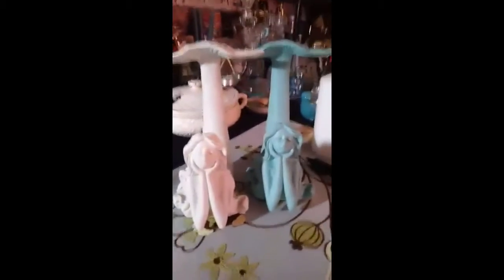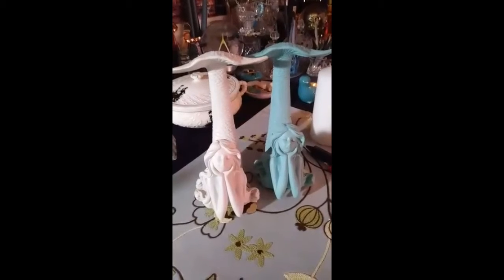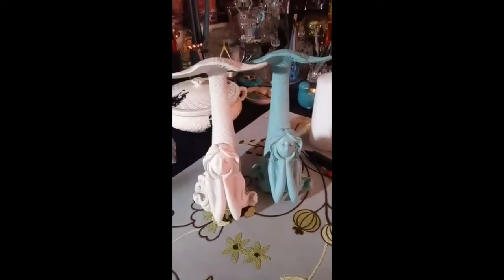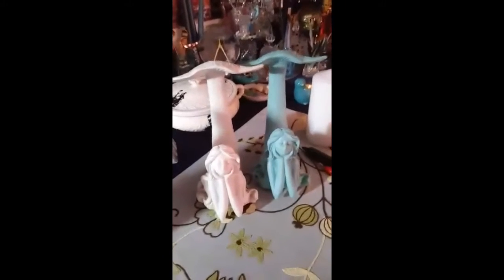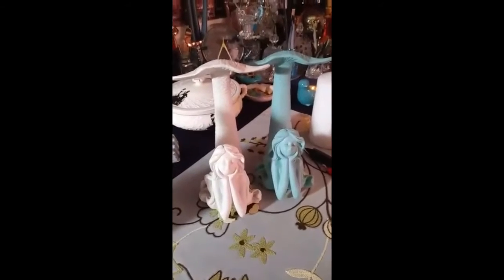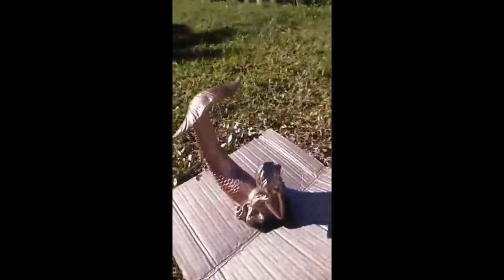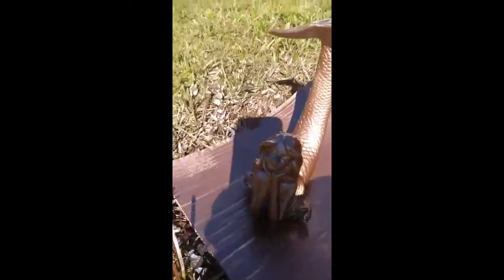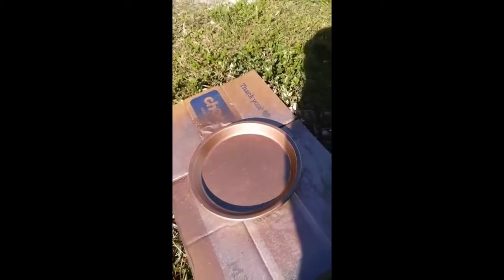Mermaid Book Ends Craft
Dollar General craft. Bookends.